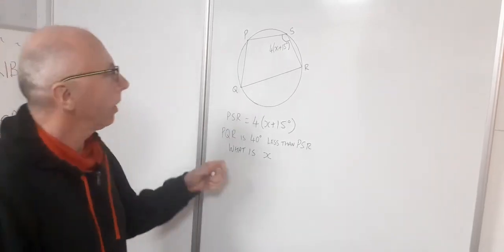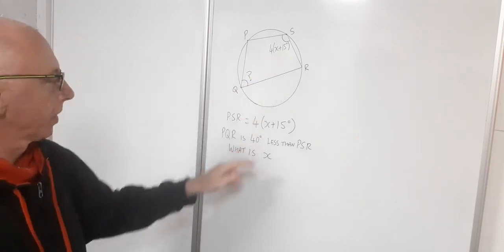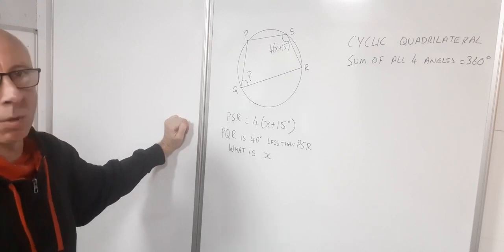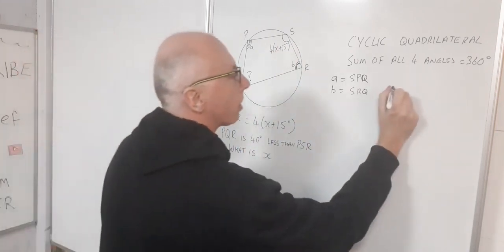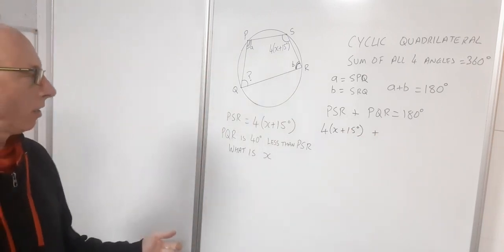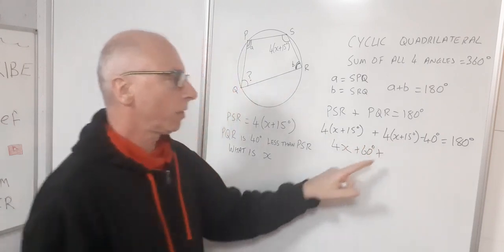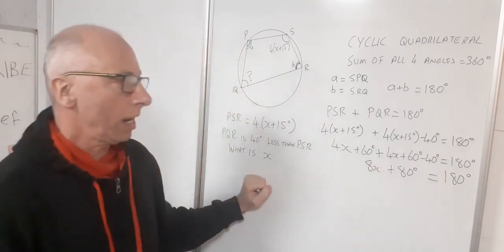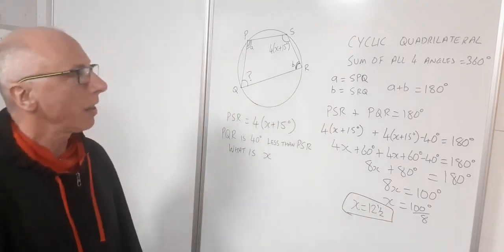Cyclic Quadrilateral and Circle Theorems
Cyclic Quadrilateral angles
Quadrilateral Total Angles and Opposite Angles